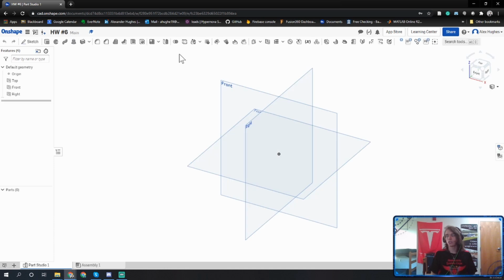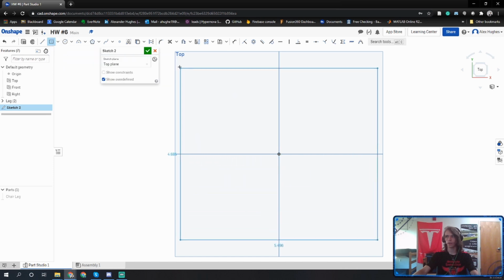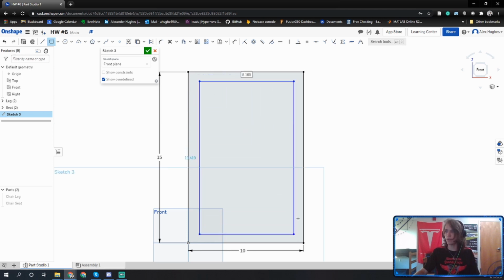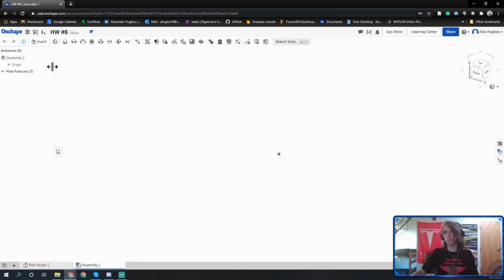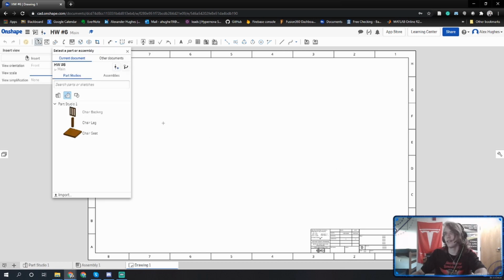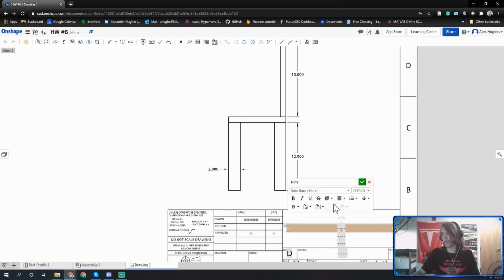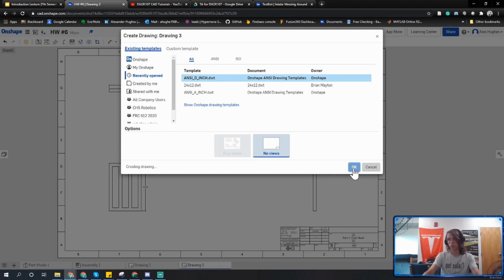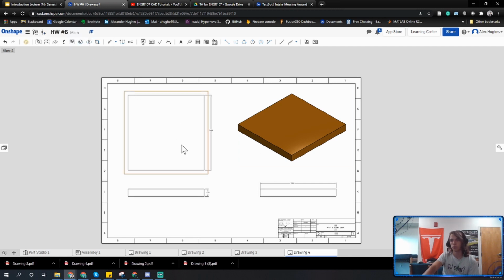ENGR107 CAD Tutorial Ep. 7: Dr. de la Barre's HW#6 Walkthrough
Re-uploaded to add on a segment at the end.